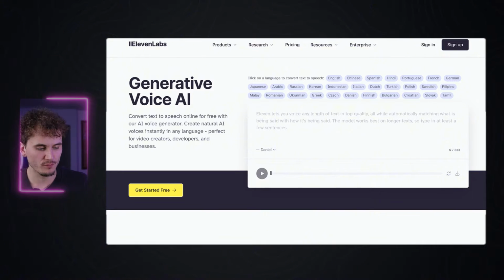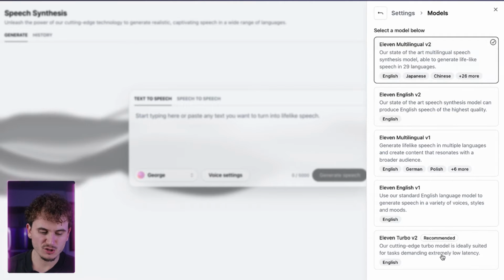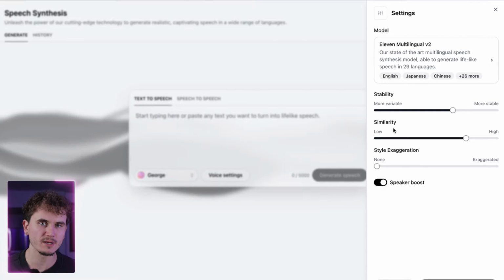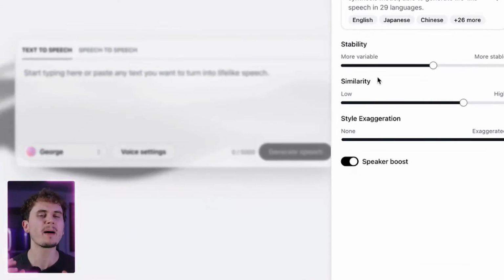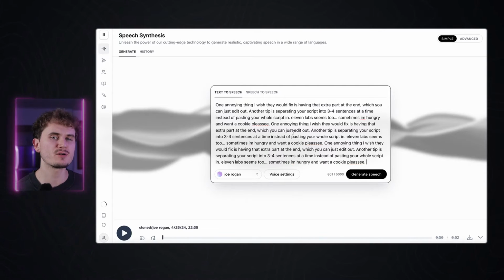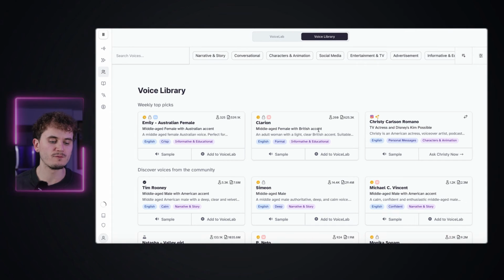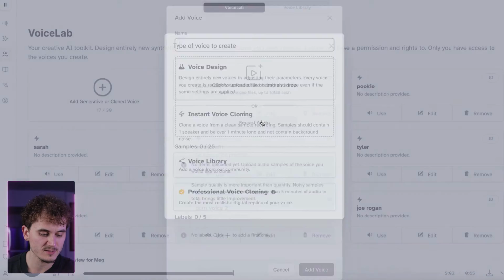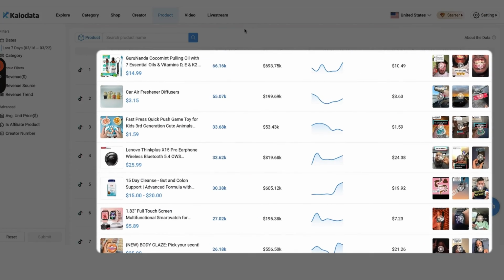How to Use ElevenLabs for FREE in 2024 (FULL GUIDE)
In this ElevenLabs AI Tutorial, you will learning step-by-step on how to make hyper realistic AI voices in less than 10 minutes, and for 100% free. Including Text to Speech, Speech to Speech, Voice Design, Voice cloning and, all the other features and settings that will allow you to generate realistic AI voices.

On top of that, I also share different tips and tricks that will help you create better AI voices and all the prompts you can use to get better results.